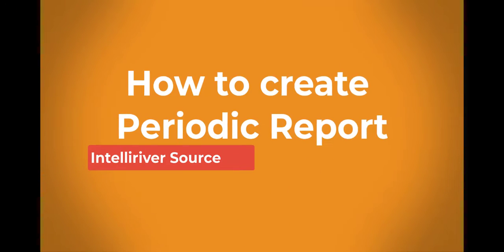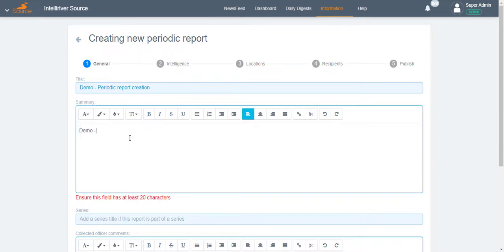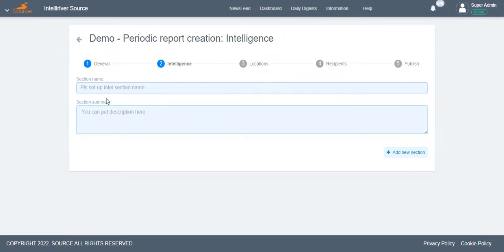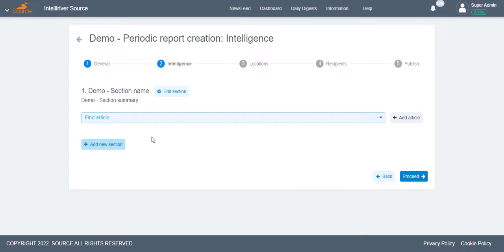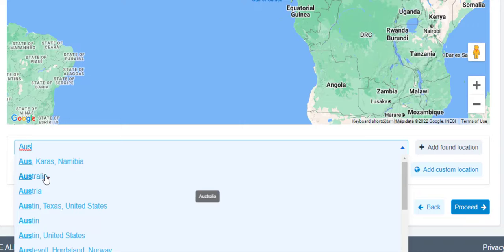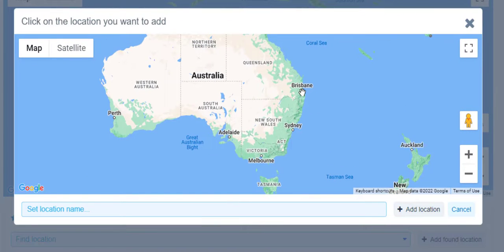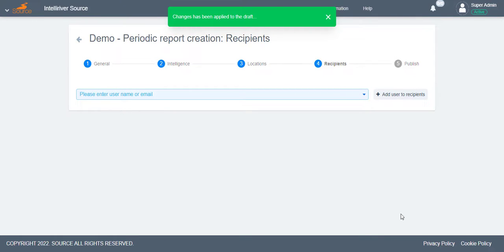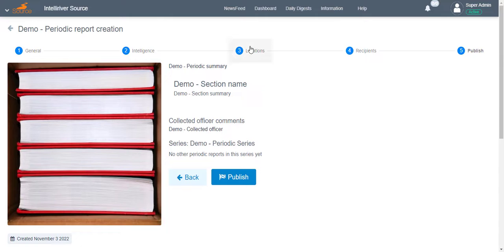How to create Periodic Report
This video is to show how to create periodic report in Intelliriver Source